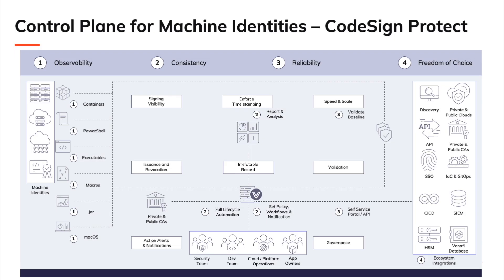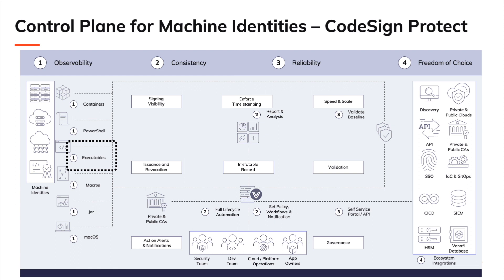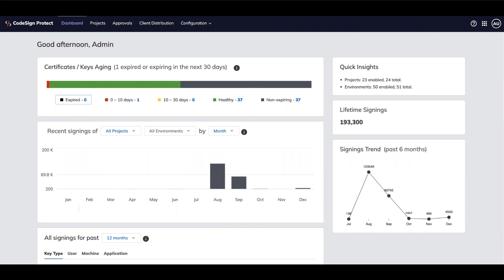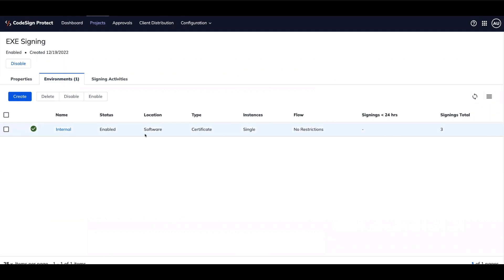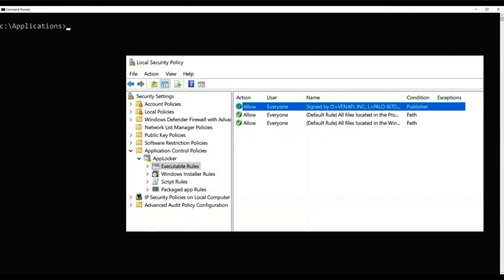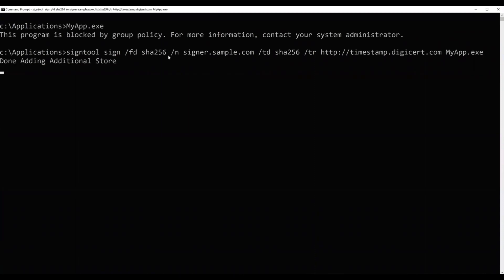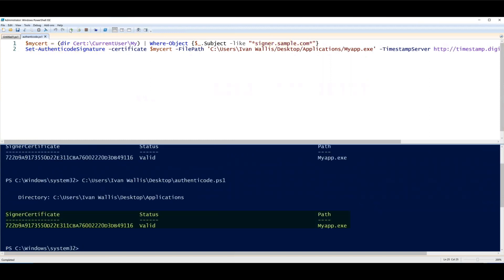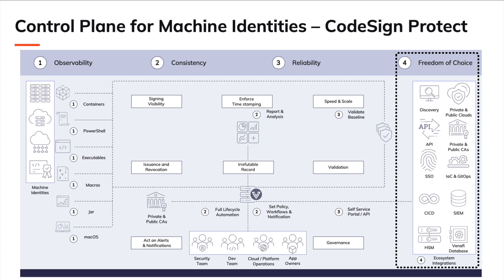How to Sign Executables Quickly and Securely with Venafi | CodeSign Protect Technical Demo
Venafi CodeSign Protect provides secure and centralized key storage for your entire enterprise. This demo of securely signing executables shows that, with Venafi, it is possible to stop software supply chain attacks in their tracks. Running executables signed as valid, while also maintaining fast and secure code signing, has often been a challenge for InfoSec teams. But with Venafi CodeSign Protect, you can govern the use of code signing keys and stay on top of policy enforcement. How? Keep watching to find out!